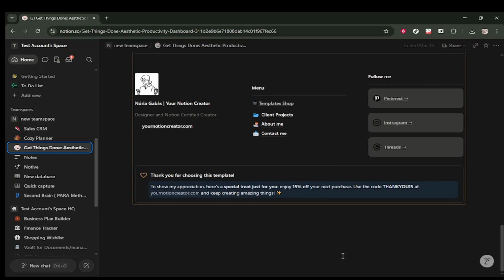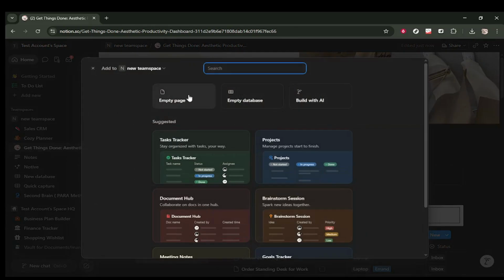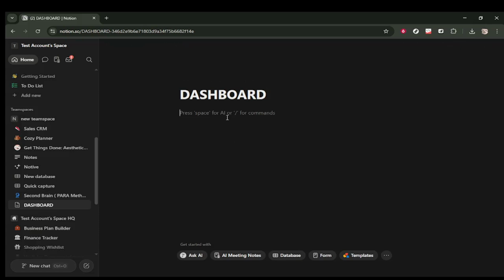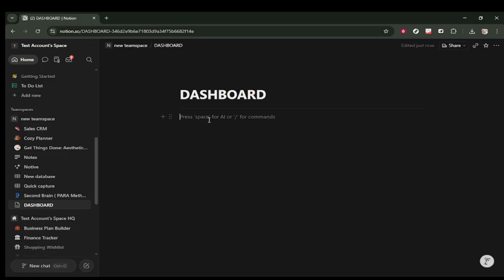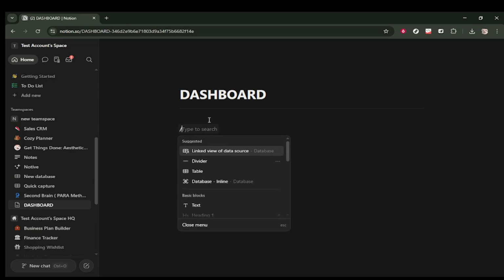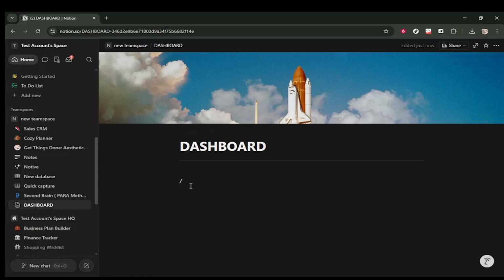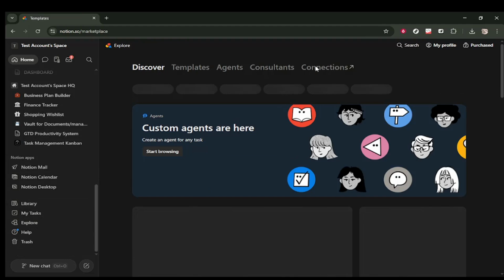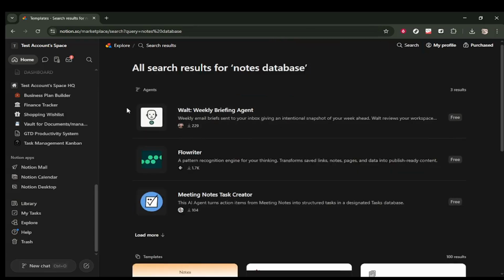How To Make Your Notion Dashboard More Aesthetic [2026 Guide]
-Google Drive
-Google Meets
-Google Sheets
-Google Chrome
-Google Forms
-Google Gmail